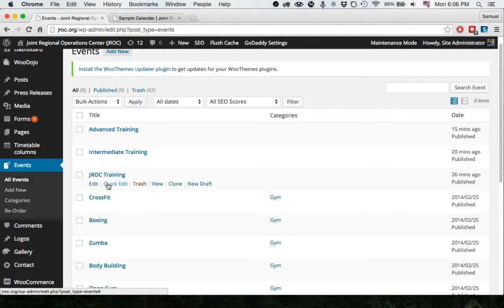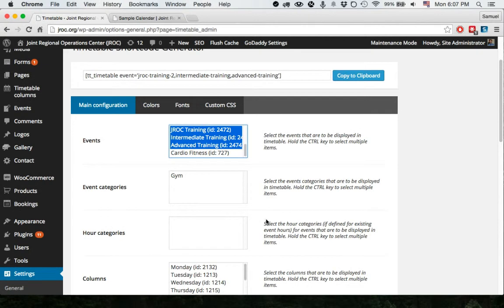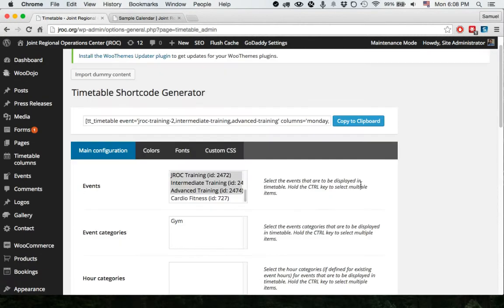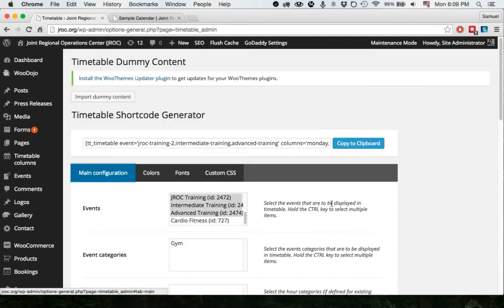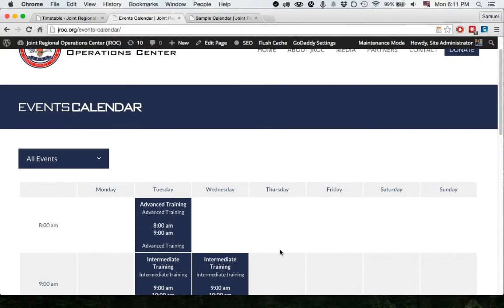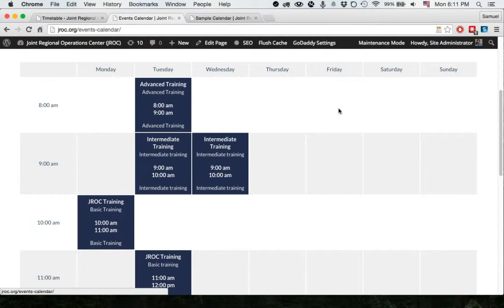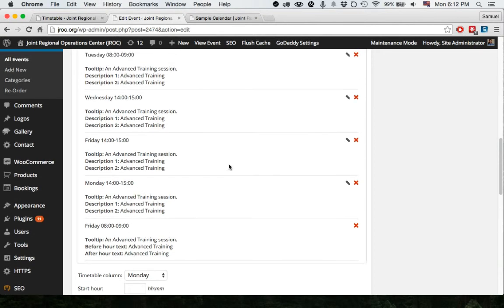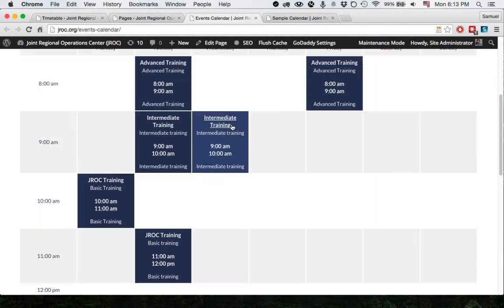Part 2: Create a Timetable from Events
Creating a timetable from your events.